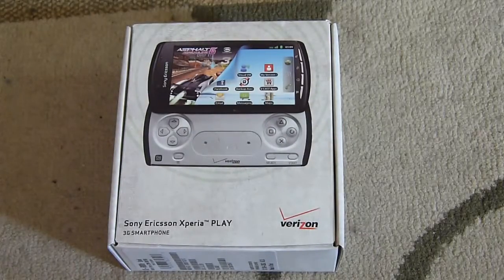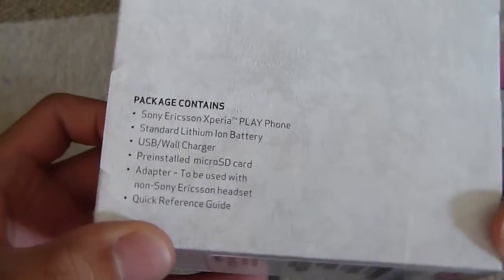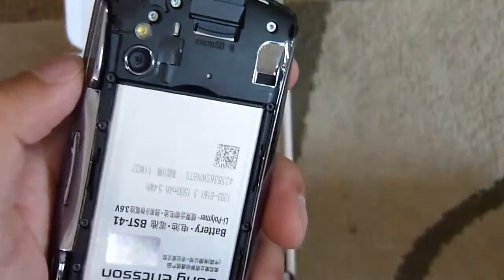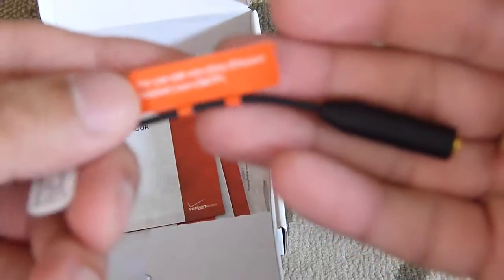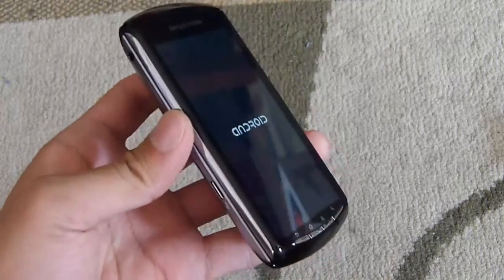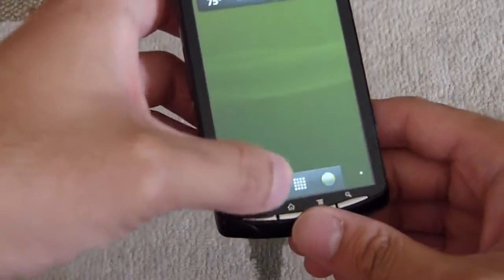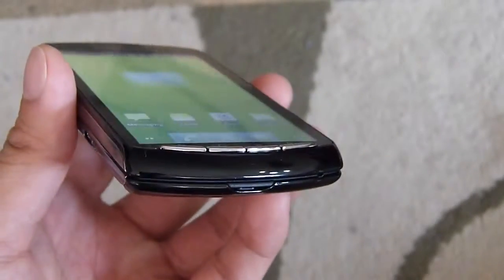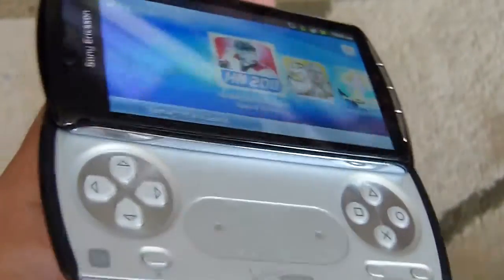Sony Ericsson Xperia PLAY for Verizon Unboxing